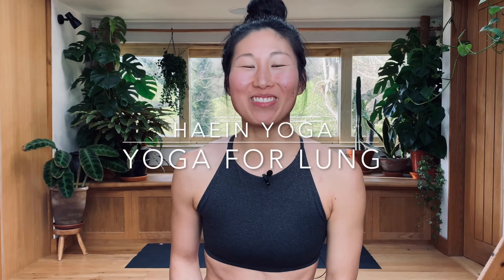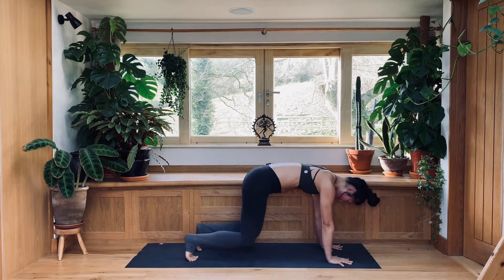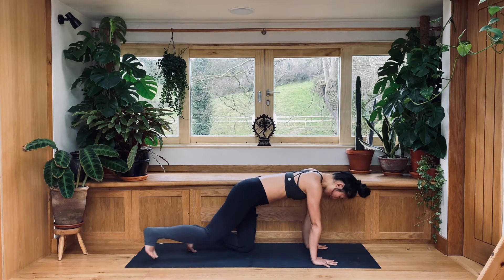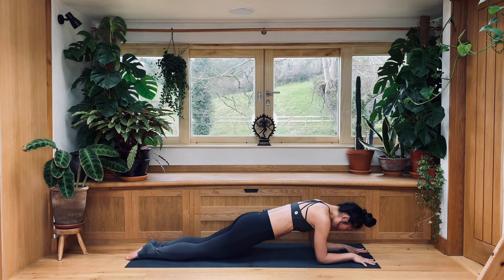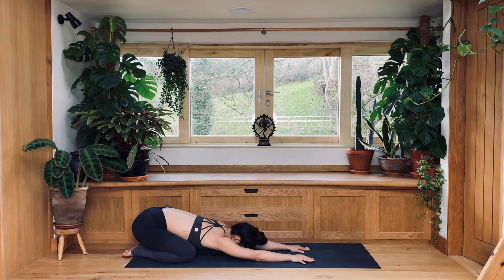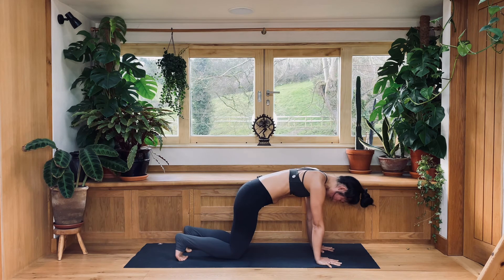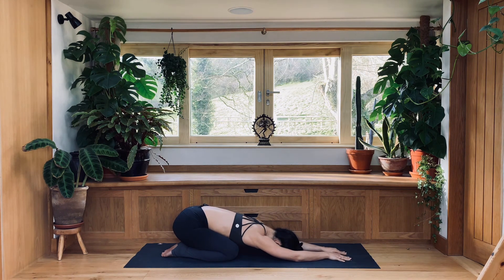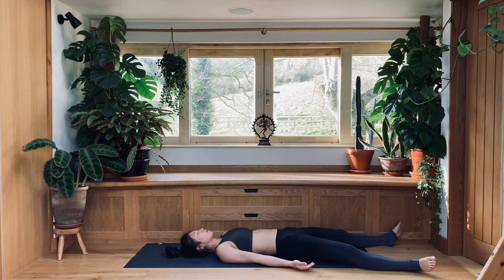Yoga For Lung║Haein Yoga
Join me in this 18 min Yoga For Lung!
This is an all level Hatha yoga sequence incorporating postures to stretch and strengthen the muscles of the chest and improve the health and functioning of the lungs.

Something I want to bring your attention to as we go into this practice is that
the lung is associated sadness and grief. Pay attention to physical sensations and be open to emotions that are present or may arise. Without making too much meaning out of it or trying to understand it all yet, stay with what’s present through physical sensations and emotions to be felt and heard, instead of getting caught into the story of the emotion.

Keep shine on 💕
Haein

Please consult your physician regarding the applicability of any recommendations and follow all safety instructions before beginning any exercise program. When participating in any exercise or exercise program, there is the possibility of physical injury. If you engage in this exercise or exercise program, you agree that you do so at your own risk, are voluntarily participating in these activities, assume all risk of injury to yourself.